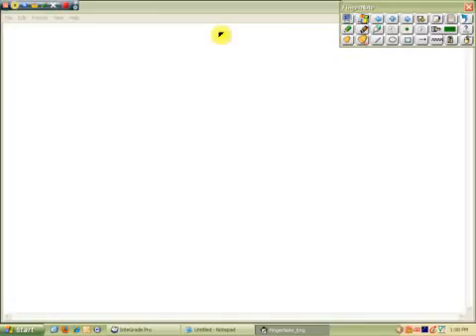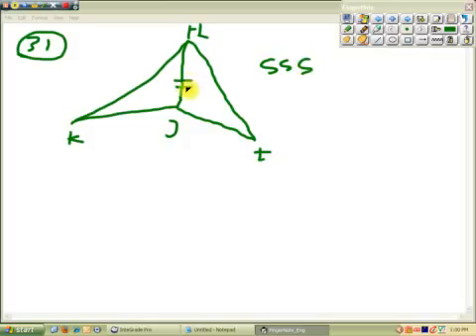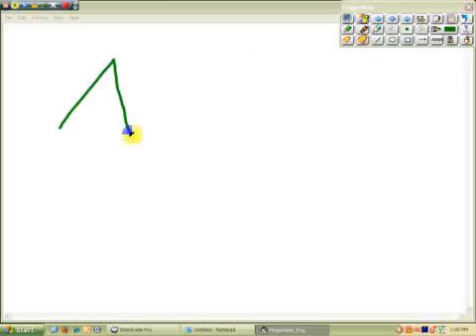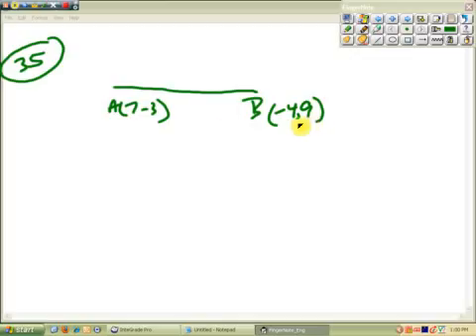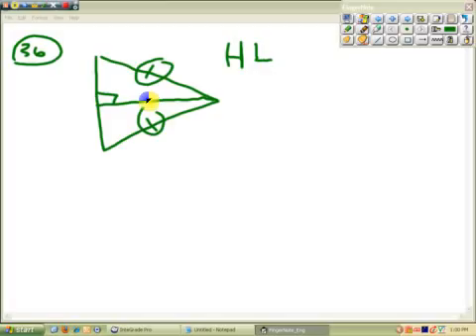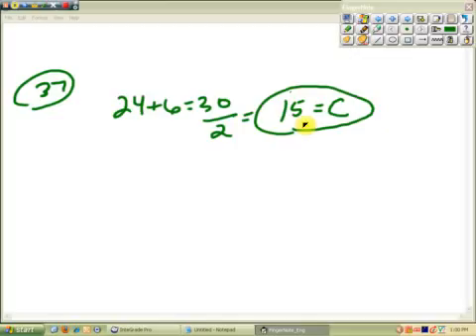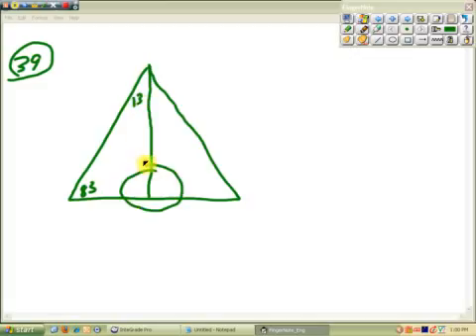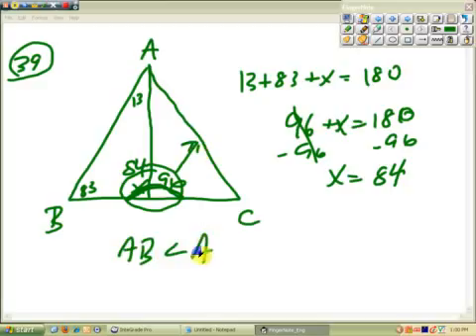midterm prac prt4